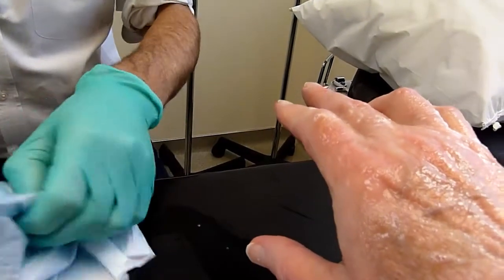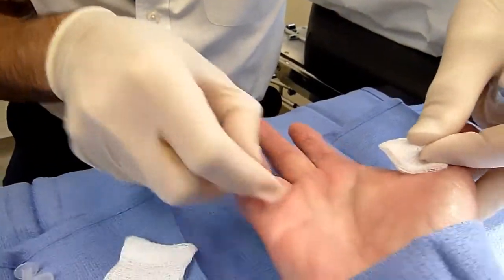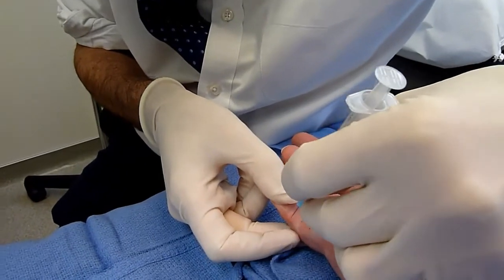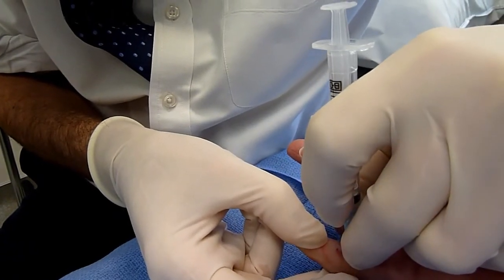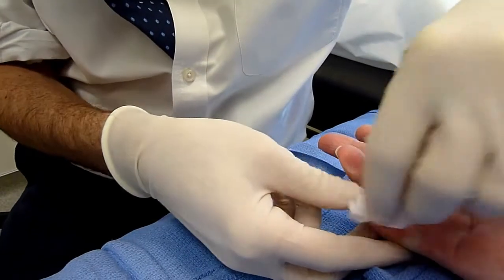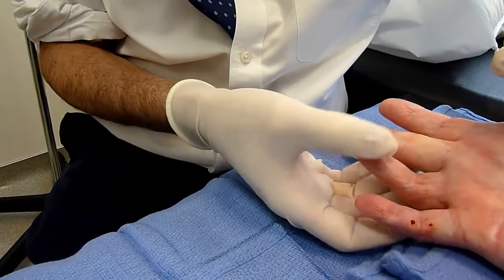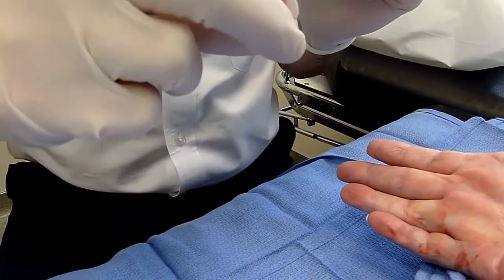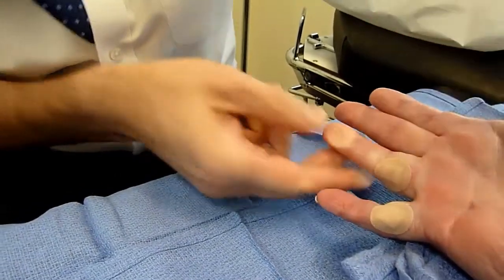Dupuytren's NA Procedure 12/7/20 performed at The Milwaukee Hand Center.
This video is a record of the needle aponevrotomy performed on my right ring and pinky finger by Dr. Greg Watchmaker of The Milwaukee Hand Center. Dr. Watchmaker was trained in this procedure 10 years ago by the now retired Dr. Charles Eaton...the doctor that I introduced this procedure to around the turn of the 20th century.

Over the past 20 years I've had this fantastic procedure performed by several doctors, including one of the French co-inventors of the procedure. Doctor Watchmaker is unquestionably the best practitioner that I've experienced. Leading up to the procedure, you will experience the professionalism of his all private practice staff. No muss, no fuss...just excellence from first staff member you encounter until Dr. Watchmaker completes the procedure.

There are several other treatments for this condition called Dupuytren's Contracture. One of them is an injectable enzyme originally called collegenase, but now has the trade name Xiaflex. The way this works is that the practitioner injects the Xiaflex into the Dupuytren's cord. 48 hours later, after the enzyme dissolves the cord, the patient returns to allow the doctor to "break" the cord.

I'm not a fan of Xiaflex, it's outrageouly high cost of $3000-$4000 not withstanding, regardless of whether or not insurance covers the cost. The needle release provides immediate finger release and is no where near the cost of Xiaflex. Since I also have some thick cords on the bottom of my left foot, I tried the Xiaflex and it did nothing other than bruise my foot. Bruising is one of the known side effects.